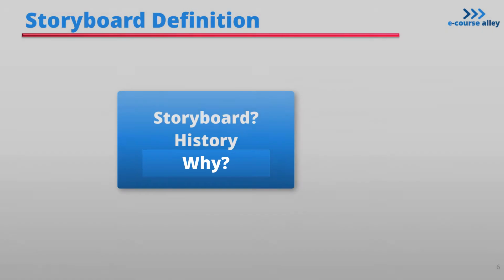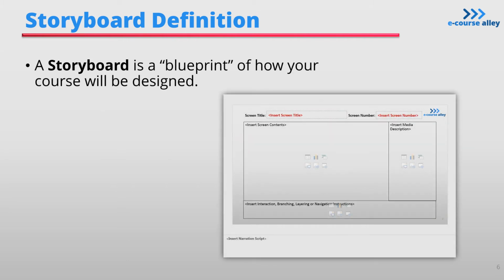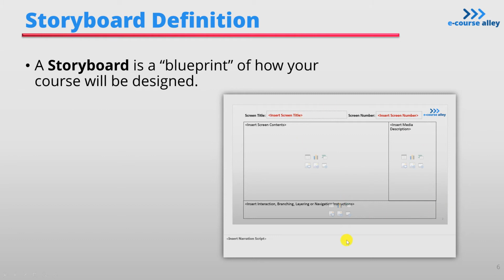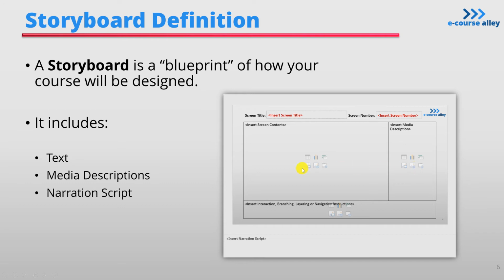Storyboard Definition and Background